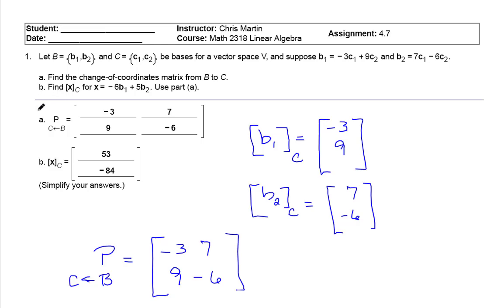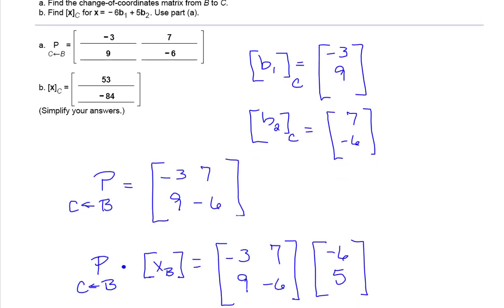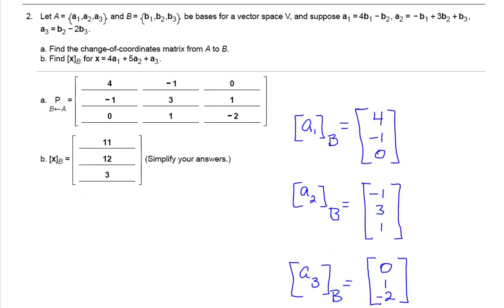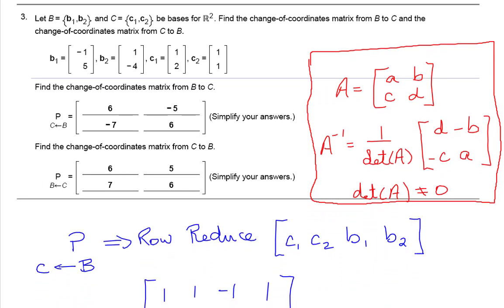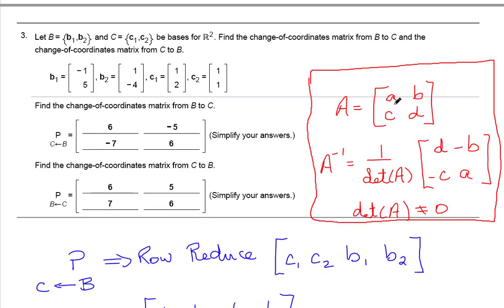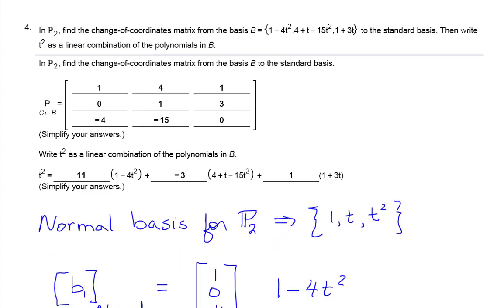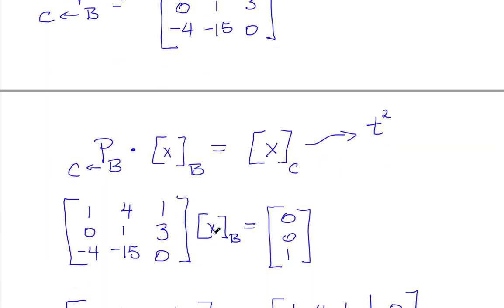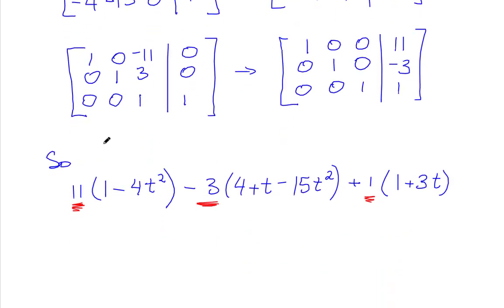Math 2318 - 4.7